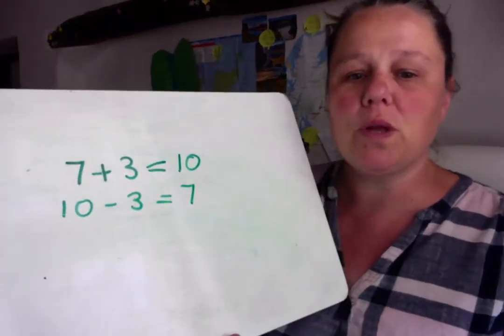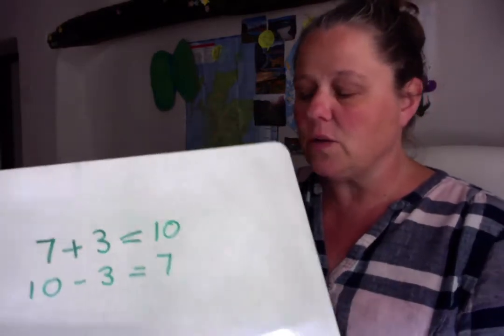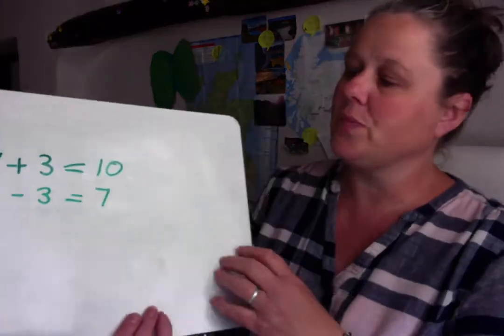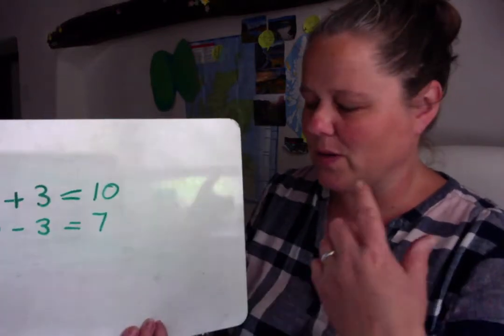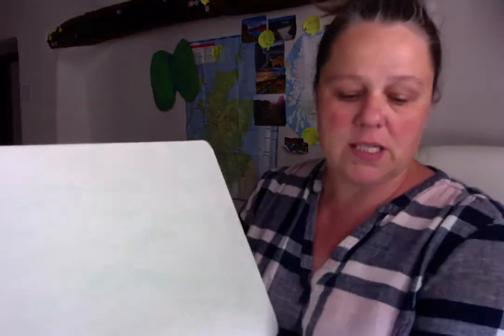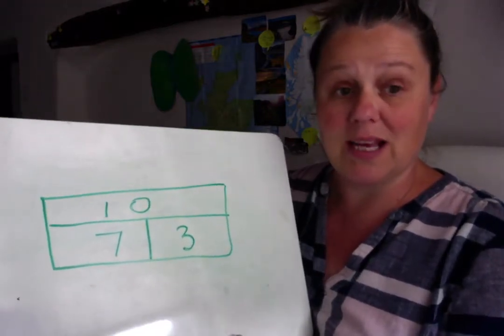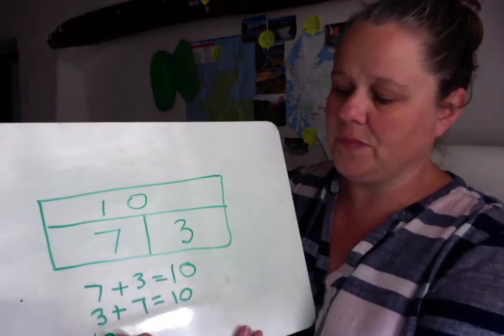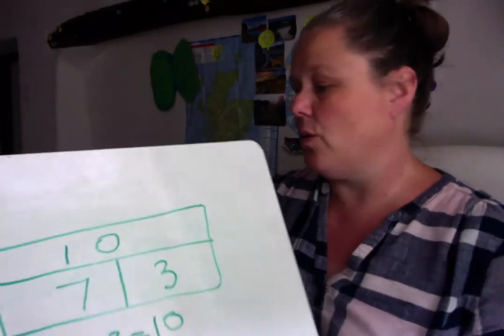day 2 Checking Strategies